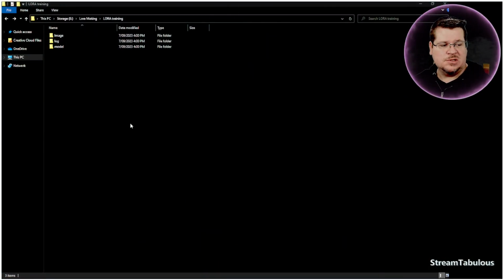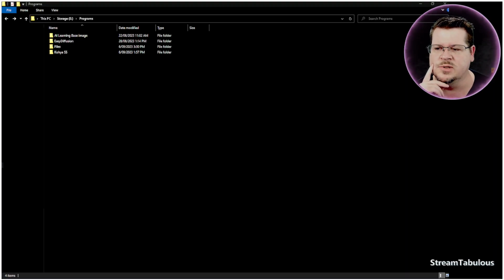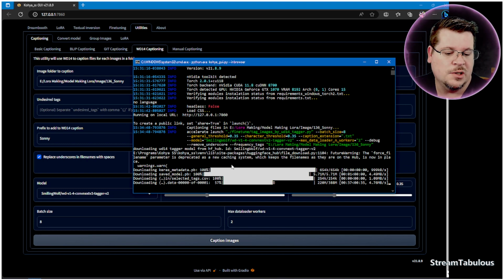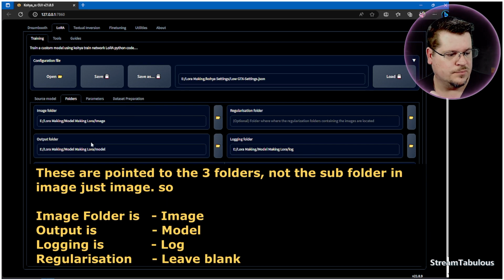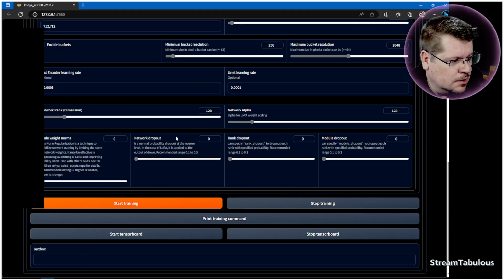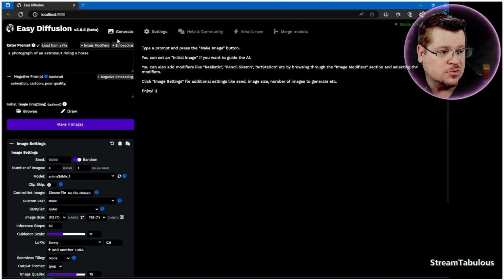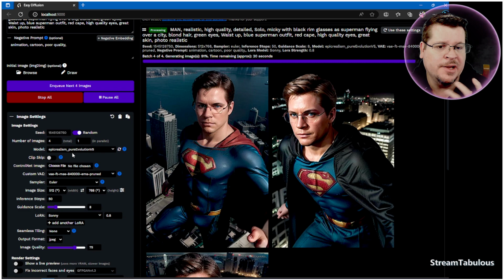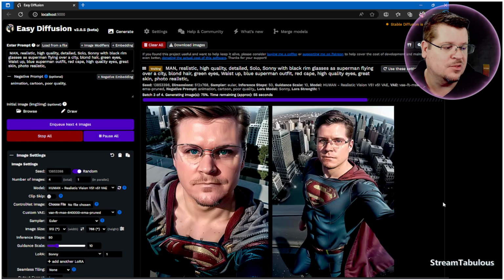Kohya ss HOW to Make a Model of a face to use in Easy Diffusion/Stable Diffusion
this video is how to make a model in Kohya ss with all this little things left in so you know your doing fine and its not as quick as some videos make it look.